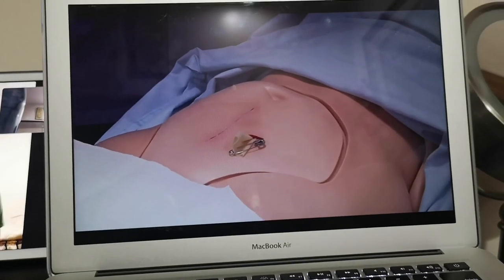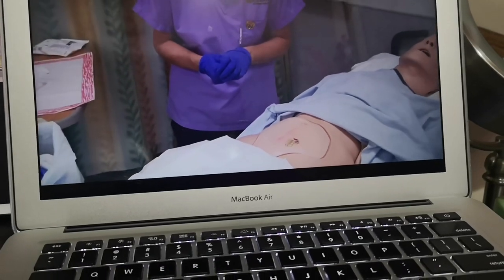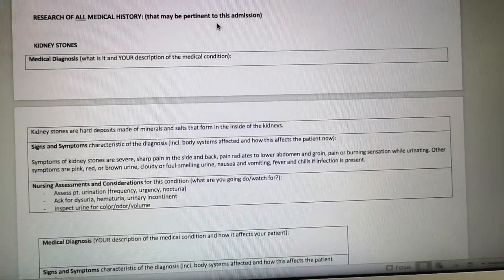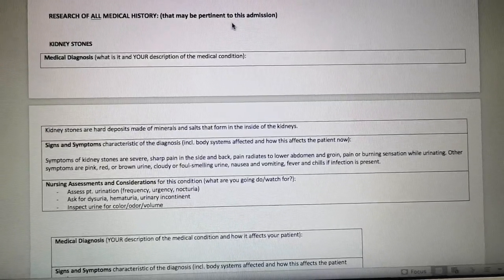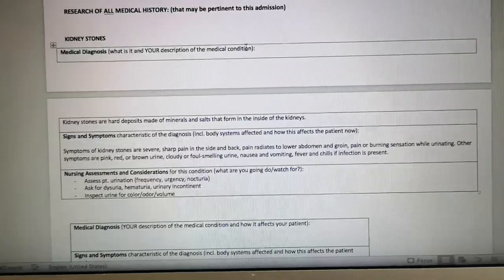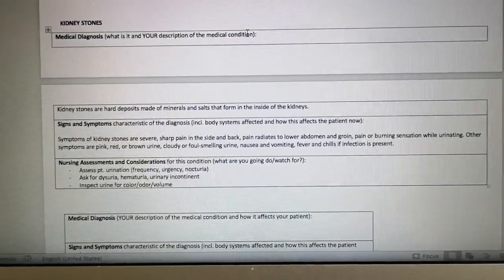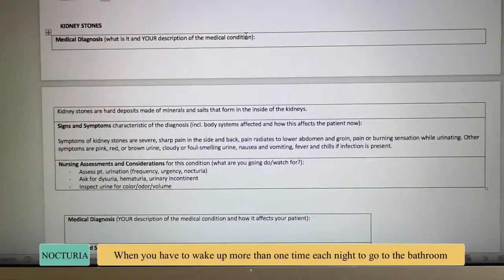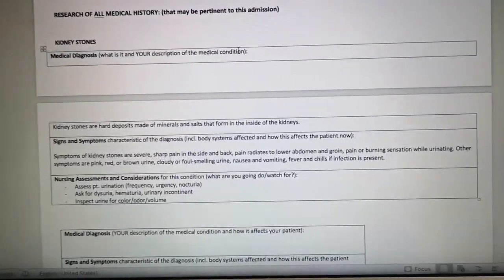WEEK IN THE LIFE OF A NURSING STUDENT || Clinicals, Learning catheter/wound dressing, and studying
Hi everyone! Welcome to a week in a life with me. I wanted to upload this video last week, however, I was held up because I was super super busy with studying for our first midterm. Luckily, I passed both of my course (Pharmacology and Pathophysiology).. thanks goodness😀.

I hope you are doing well in school, in work, or whatever you are doing! Don’t forget to pray and talk to HIM❤️.